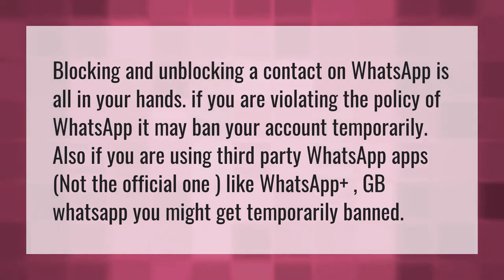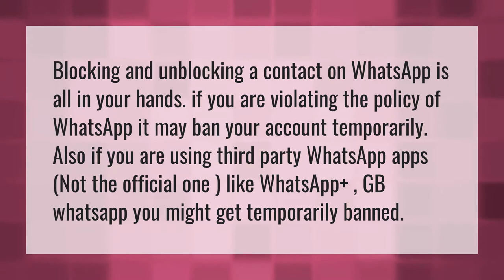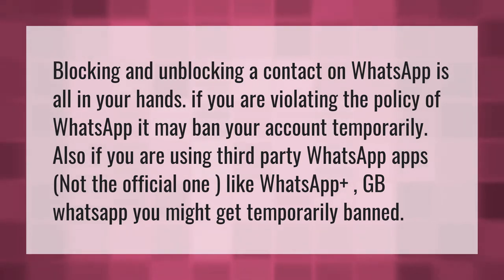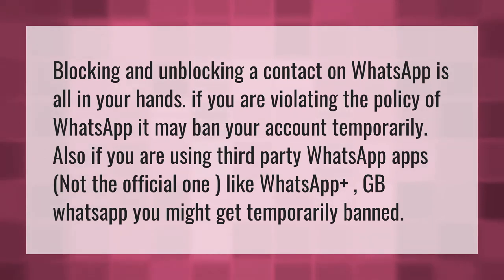Can you temporarily block someone on WhatsApp?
Block WhatsApp • Can you temporarily block someone on WhatsApp?